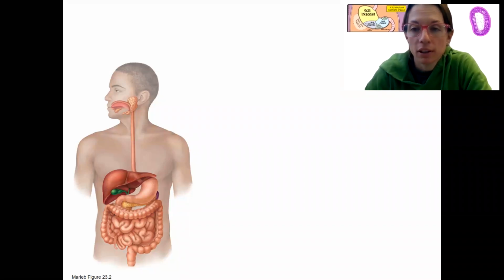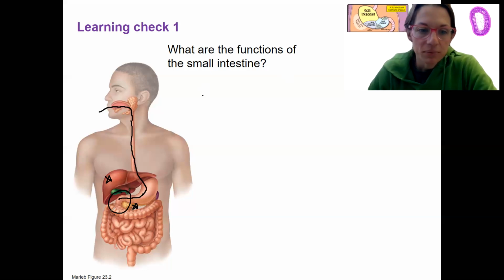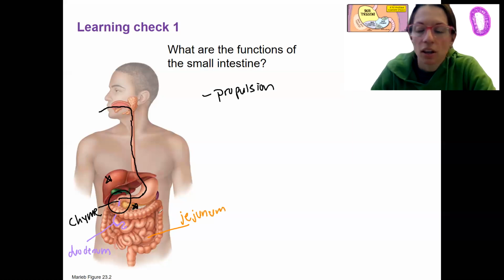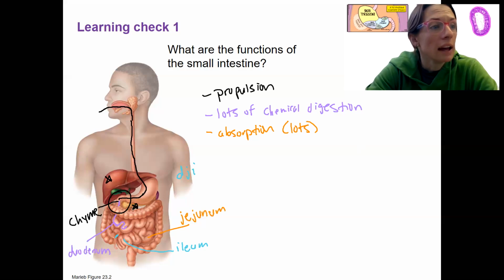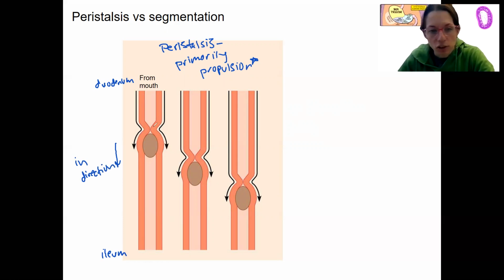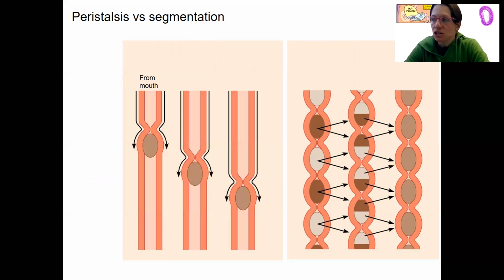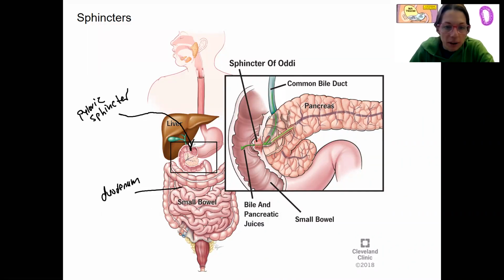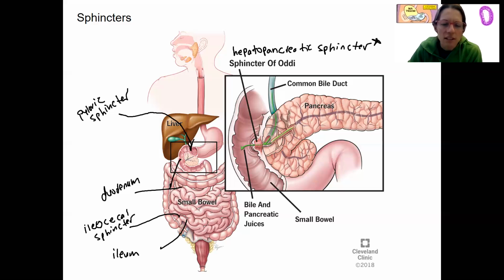10.1 small intestine